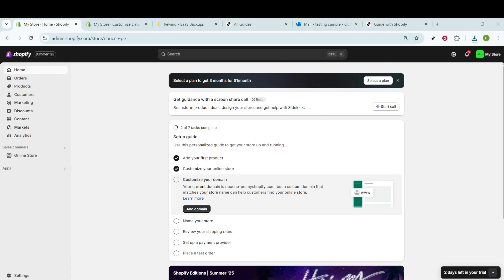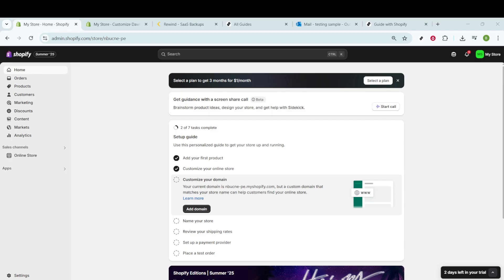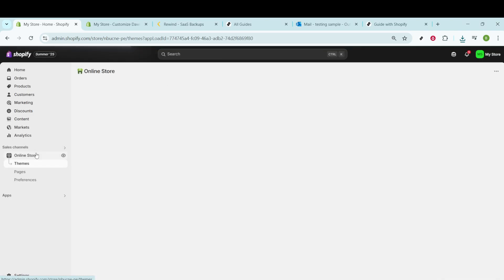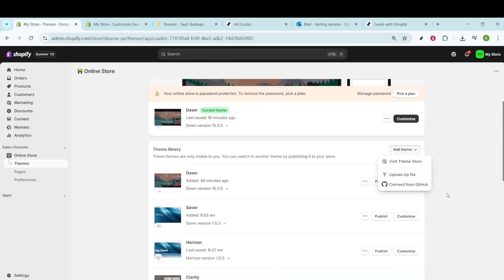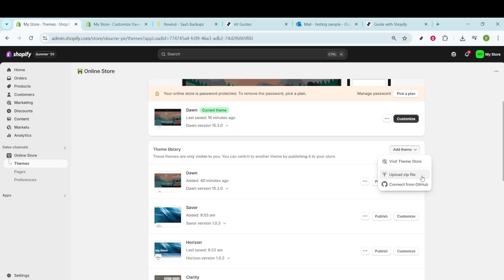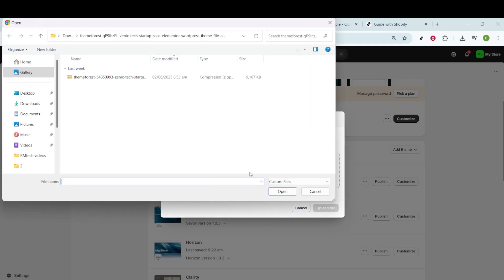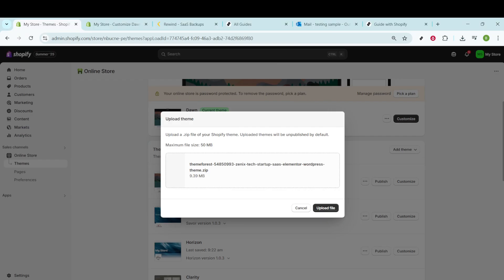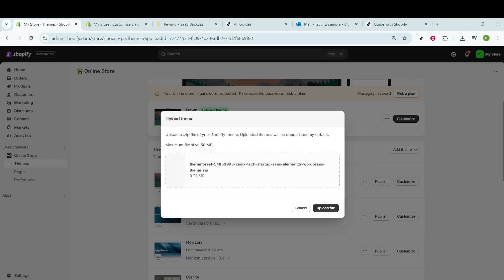How to Install Shopify Theme from Themeforest [2026 Full Guide]